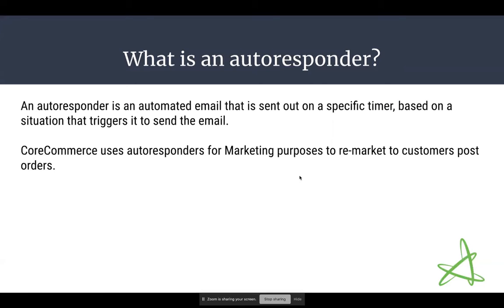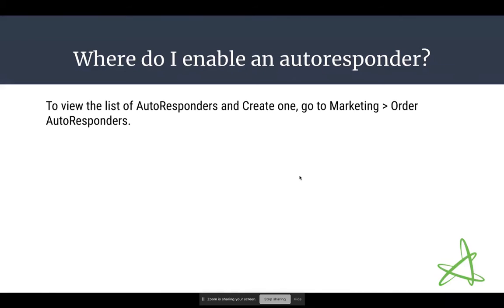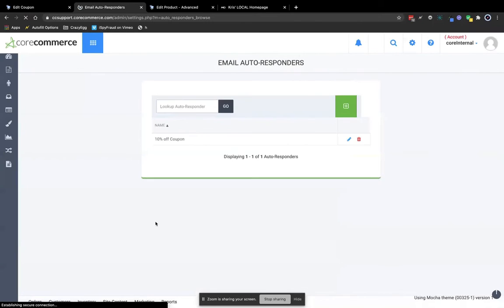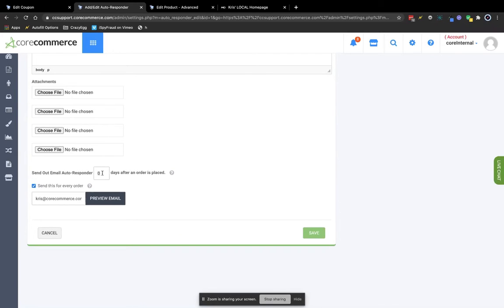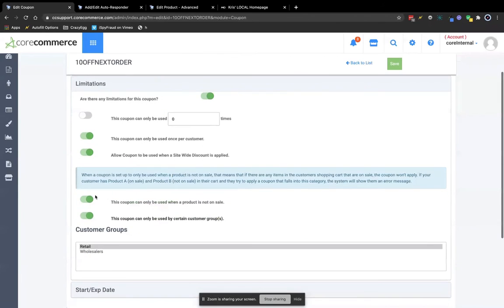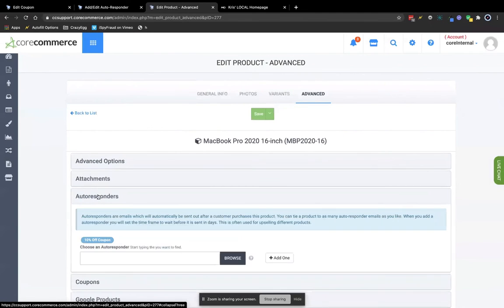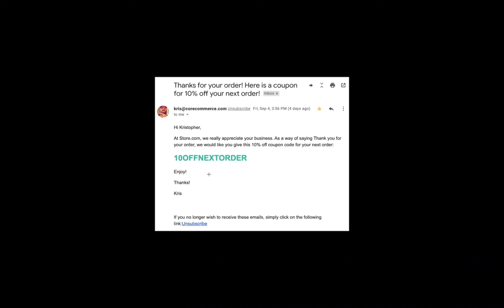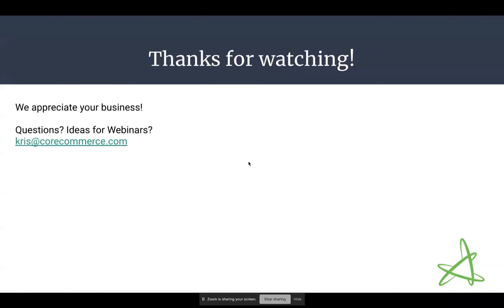Using AutoResponders to ReMarket to your customers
In the CoreCommerce platform, AutoResponders is a really cool way to re-market to your customers for things like coupons, install instructions, deals on related items. We go through this feature and show you how it works.